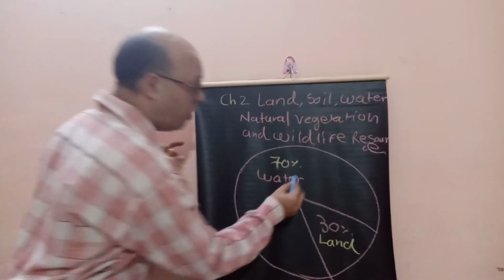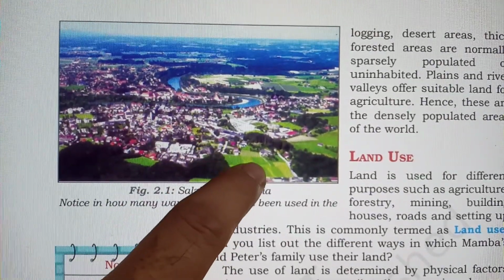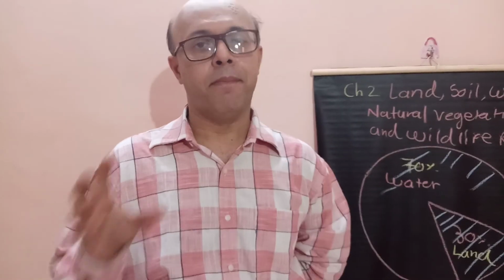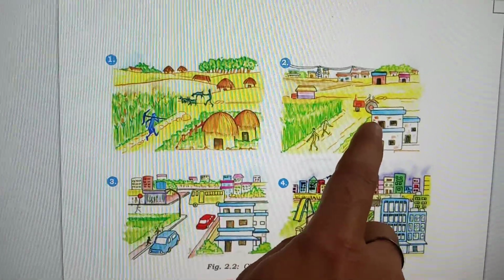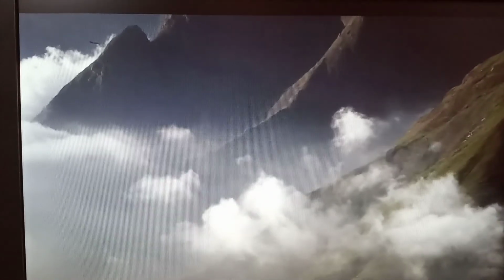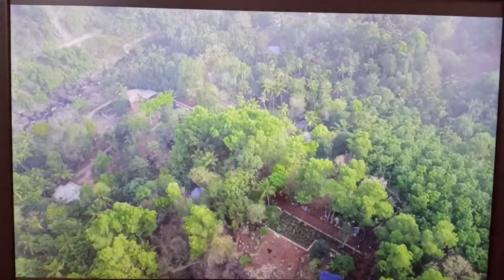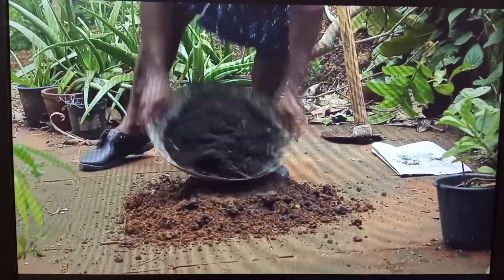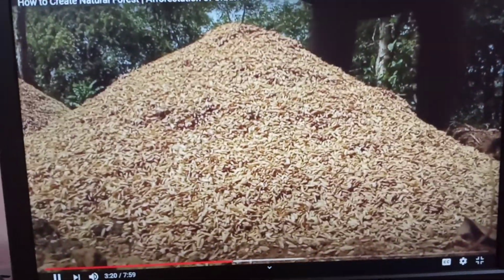Class 8 Social Science